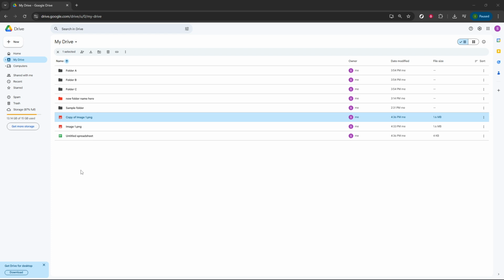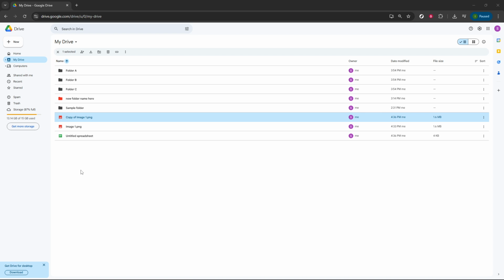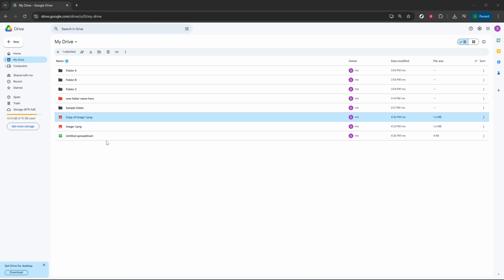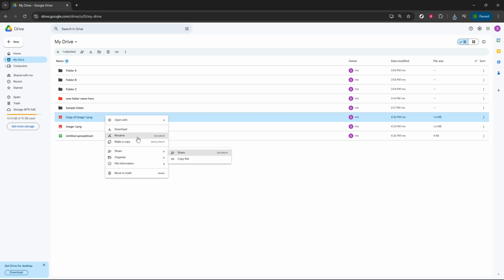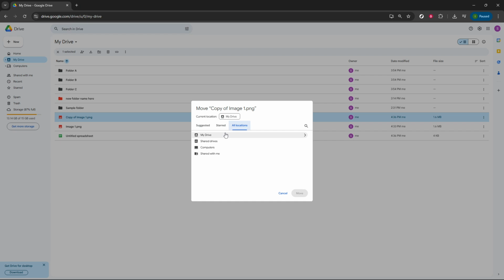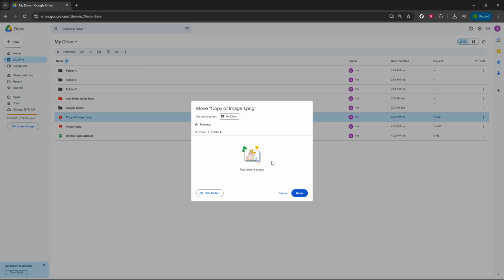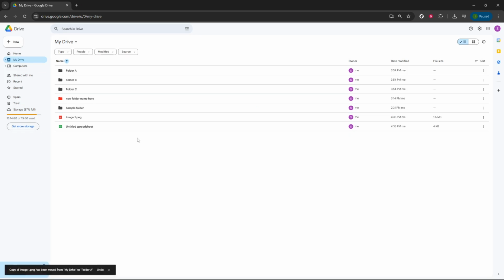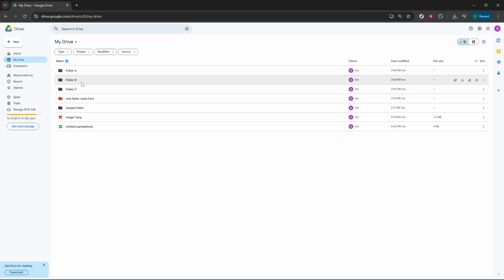How To Move A File In Google Drive (2026 Guide)